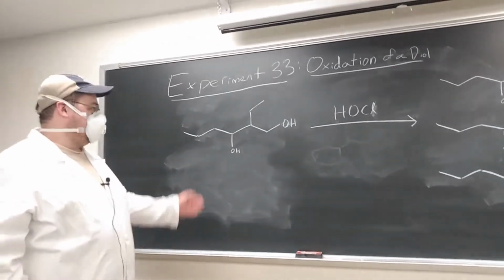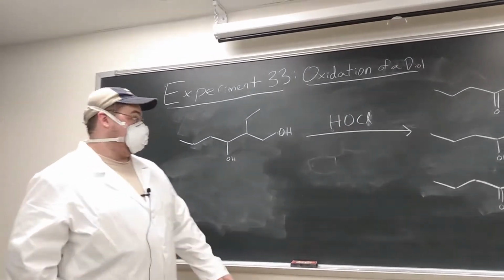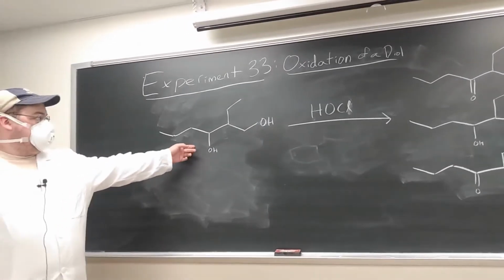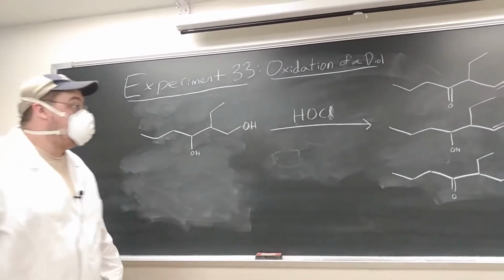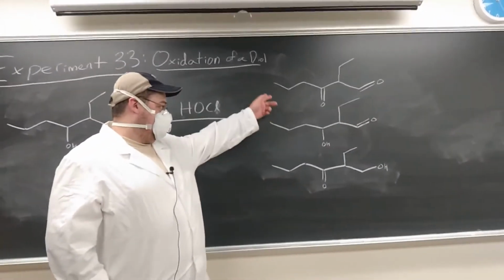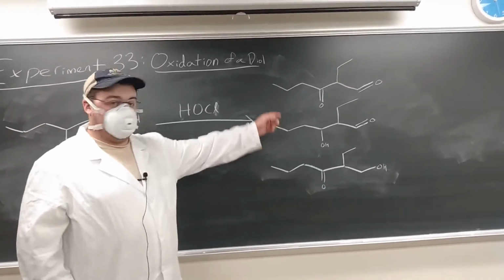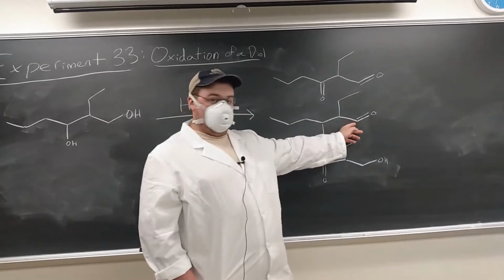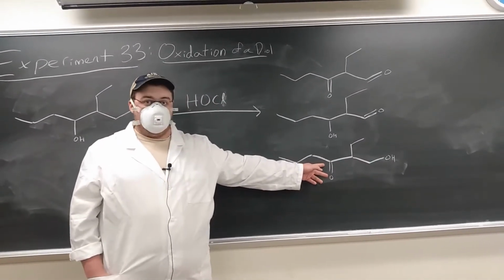Exp. 33: Oxidation of a Diol